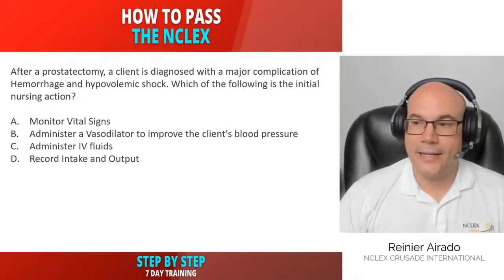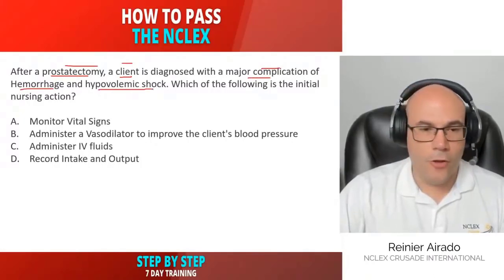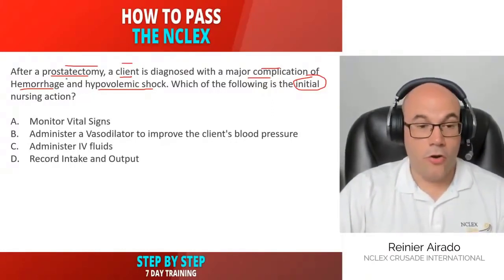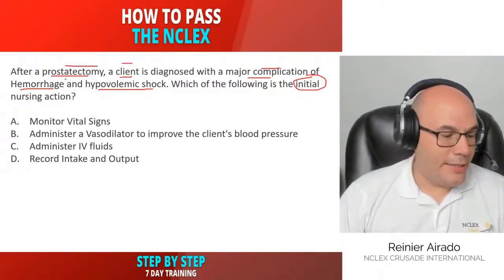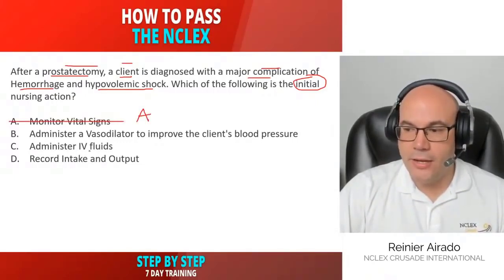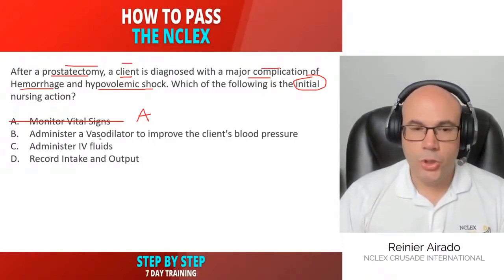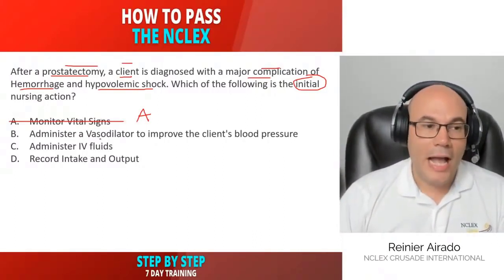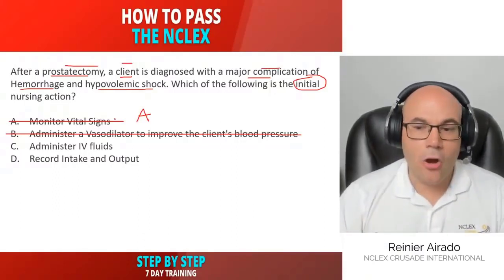PASS the NCLEX Step by Step [Hemorrhage and Hypovolemic shock] Video #22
In this question, you will learn an Excellent NCLEX Tip that you can use on Exam Day.